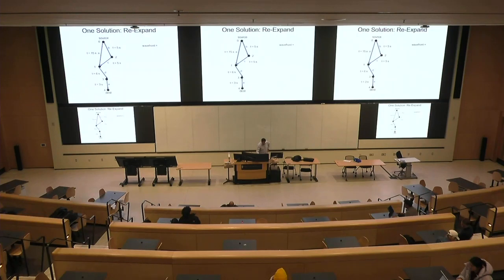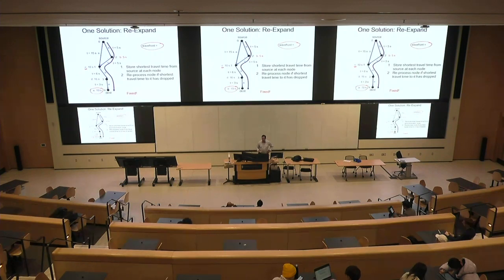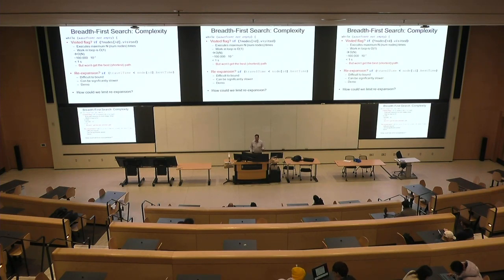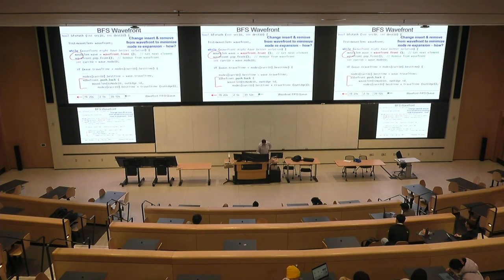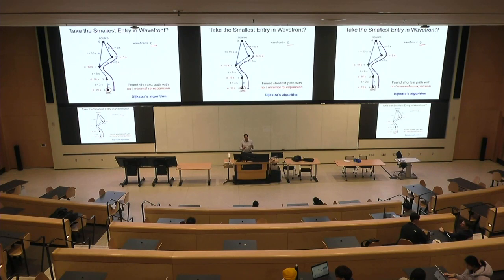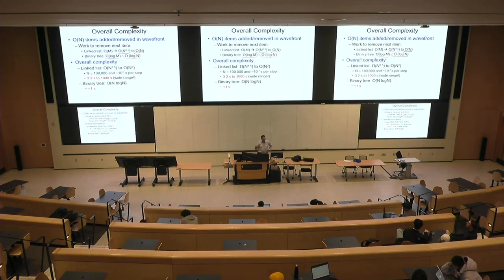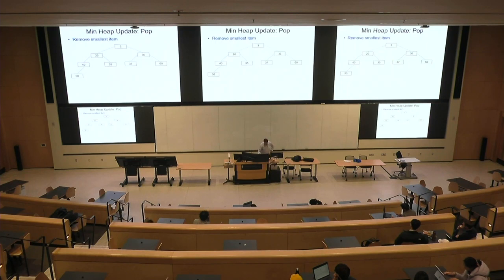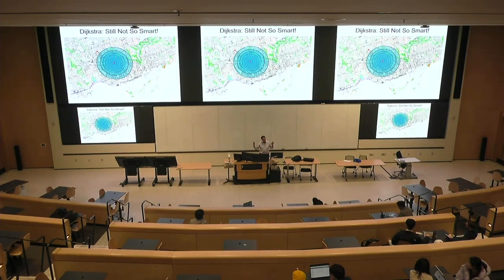ece297 lec19 bfs and djikstra betz 2024 presenter with slides in background